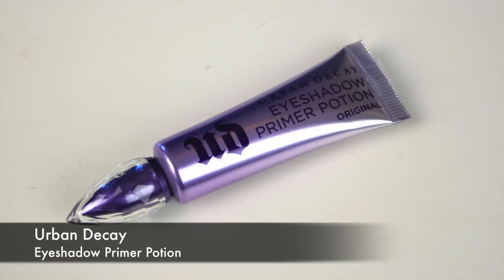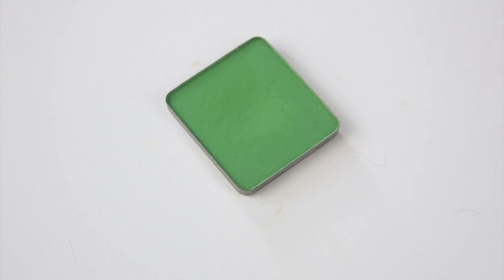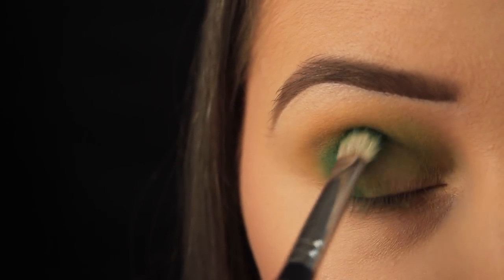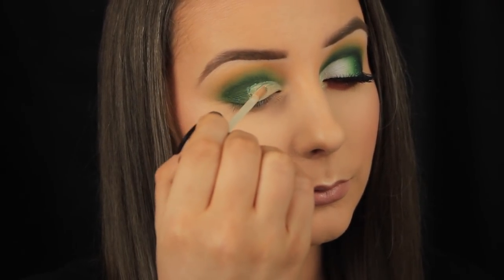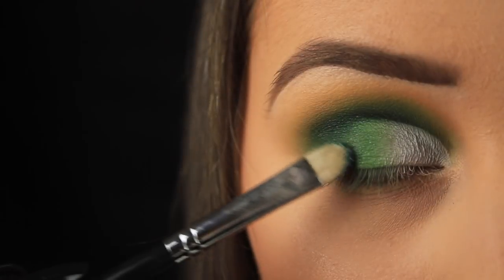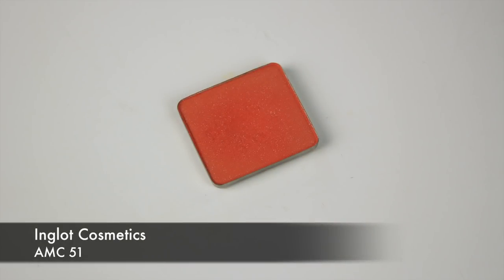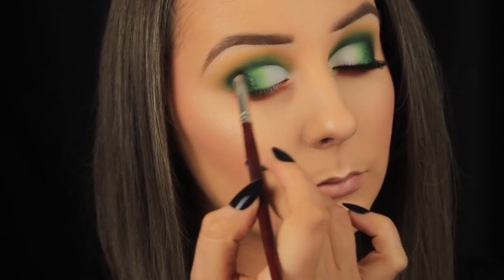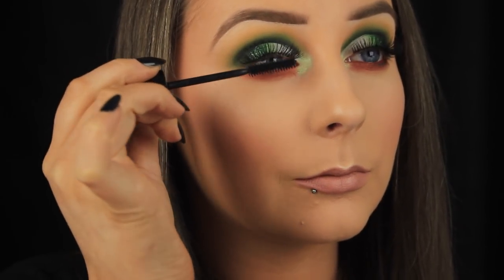St. Patrick's Day Makeup 2019 | Eimear McElheron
Hey Everyone! Hope you all are well? Today I have a look for you that's perfect to wear if you are heading out to celebrate St. Patricks Day! If you're heading out to celebrate Paddys Day I hope you have a wonderful time :) Chat soon,
Eimear x

Products Used:
Urban Decay Primer Potion
Sleek i-Divine Ultra Mattes V2 Eyeshadow Palette
Catrice Liquid Camouflage Concealer '010 Porcelain'
Kiko Milano 05 Glitter Showers Eyeshadow
Inglot DS 464
Inglot AMC 51
Urban Decay 24/7 Glide On Eye Pencil 'Torch'
Kiss Blooming Lashes 'Peony'
Inglot Pure Pigment 45

Love,
Eimear x